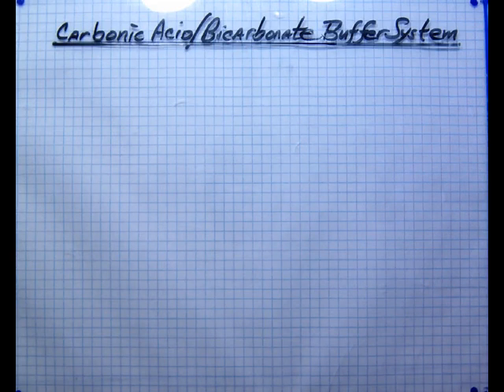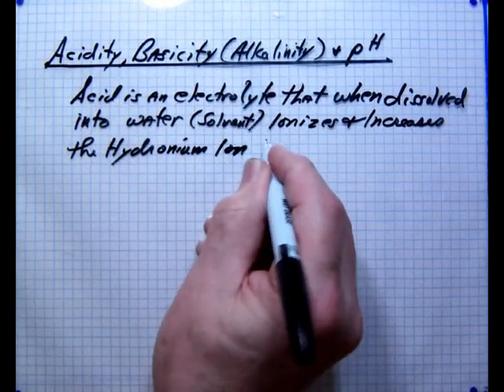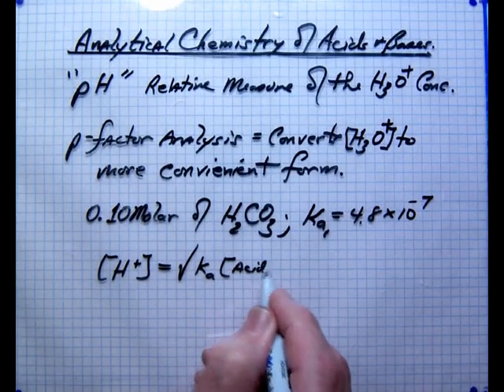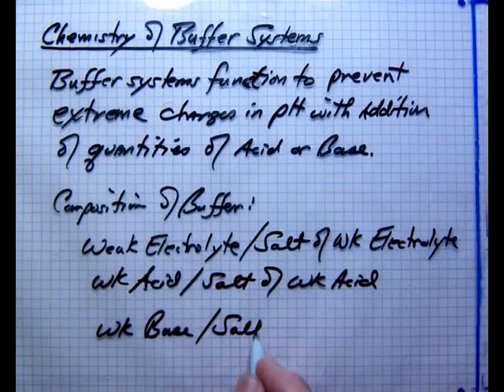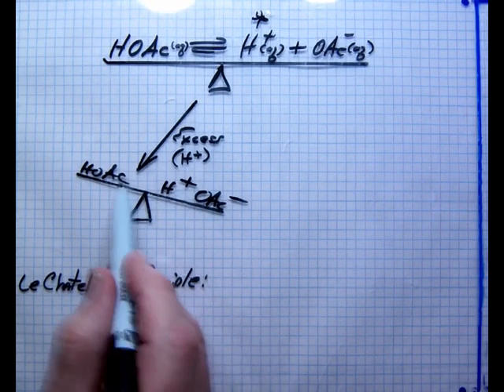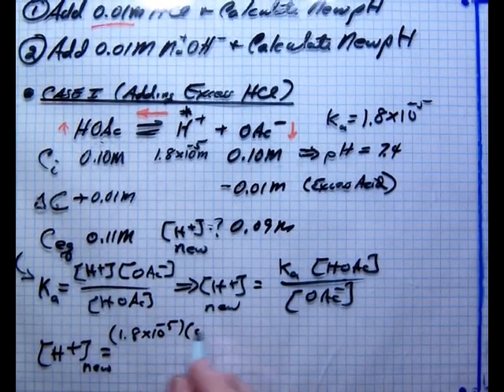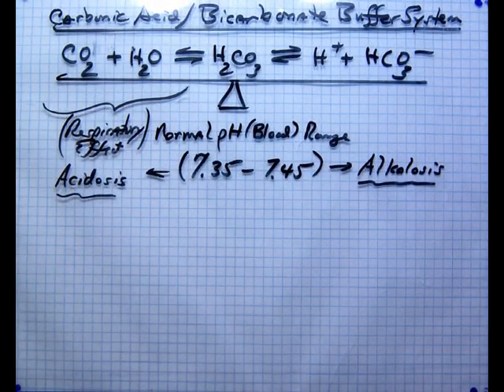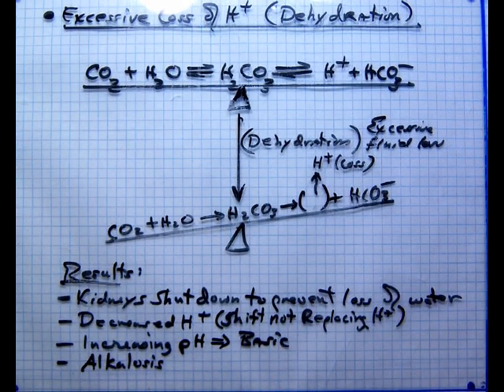5 H2CO3 HCO3 Buffer System